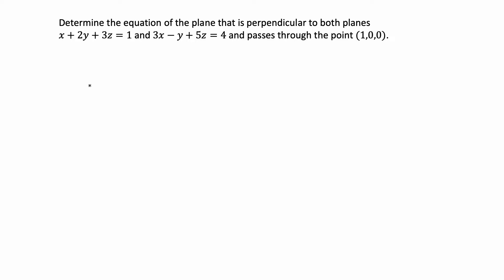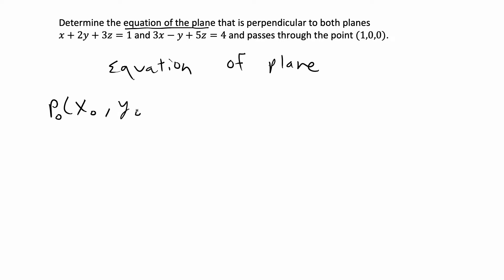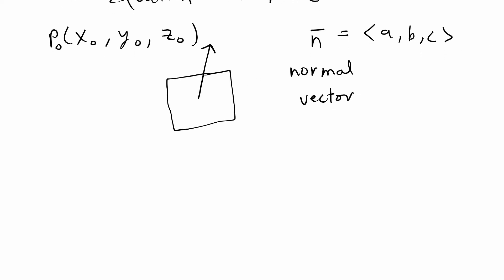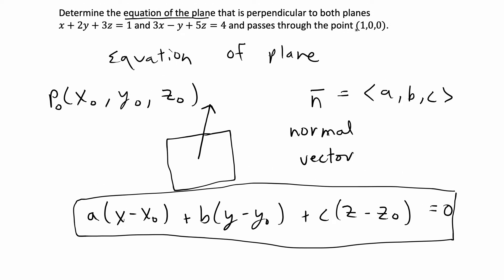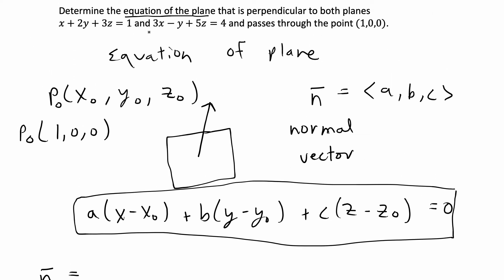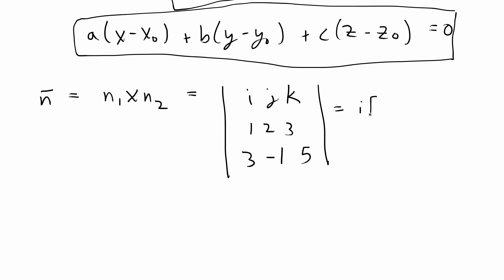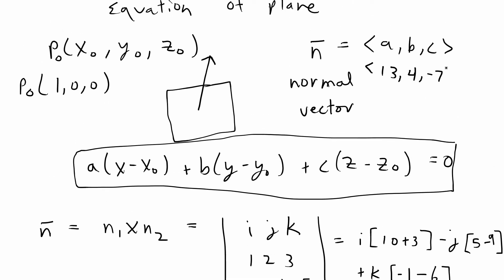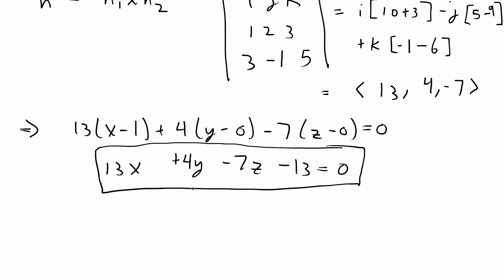Plane Equation Perpendicular to Two Planes and Through a Point | Calculus 3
How to find a plane equation perpendicular to two planes and passing through a point.